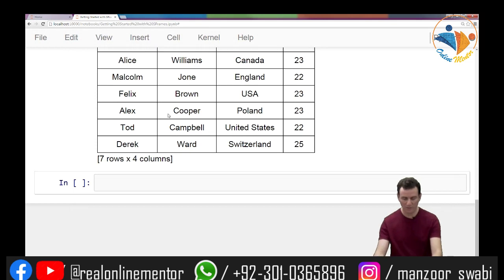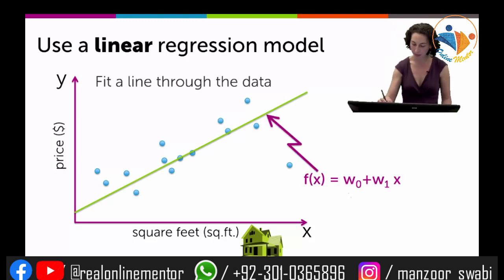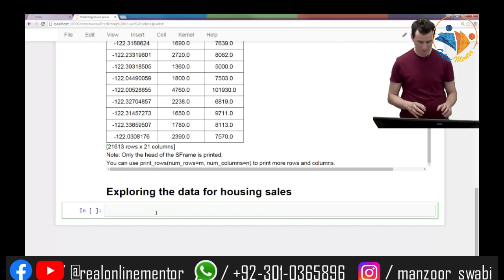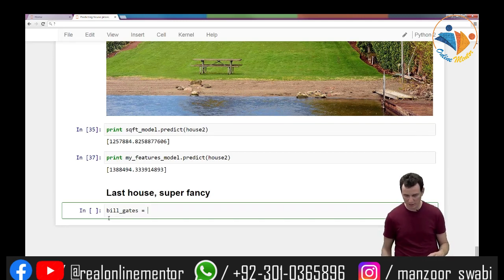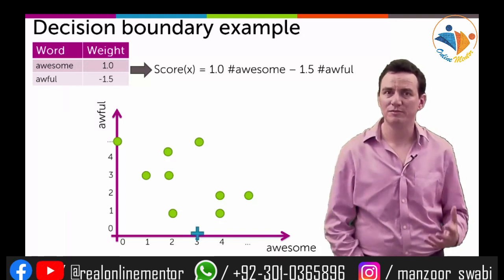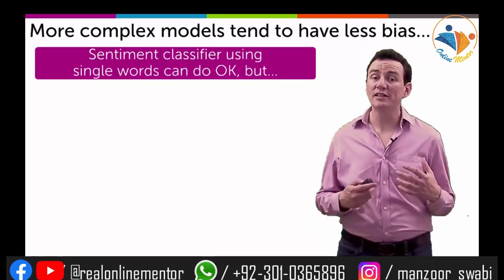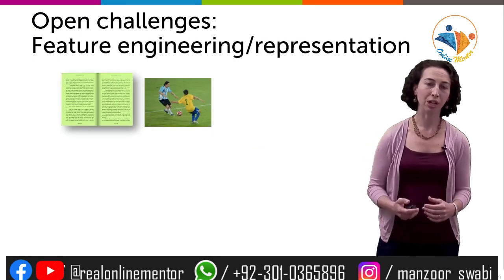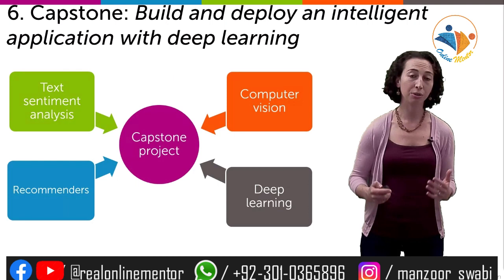Data Visualization Software Coursera Course 2024||Technical Mentors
In today's data-driven world, making sense of vast amounts of information can be daunting. Thankfully, data visualization software offers a powerful solution to this challenge, allowing users to transform raw data into compelling visual representations that are easy to interpret and share.

Join us on this journey as we delve into the fascinating realm of data visualization software. From basic charting tools to advanced analytics platforms, we'll explore the features, capabilities, and benefits of various software options available in the market.

Discover how these tools empower individuals and organizations to uncover valuable insights, identify trends, and make informed decisions. Whether you're a business analyst, a researcher, or simply curious about the power of data visualization, this video will provide valuable insights and inspiration.

Learn about popular software such as Tableau, Power BI, and Python libraries like Matplotlib and Seaborn, and see how they can be used to create stunning visualizations that bring data to life. We'll also discuss best practices for data visualization, including choosing the right chart types, optimizing design elements, and effectively communicating findings.

Join us as we unlock the potential of data visualization software and embark on a journey of discovery, insight, and innovation. Don't miss out on this opportunity to elevate your data analysis skills and unleash the power of visualization!